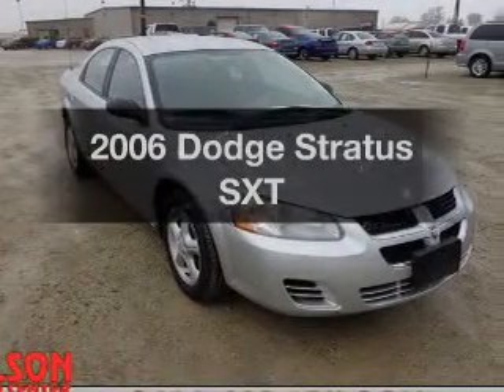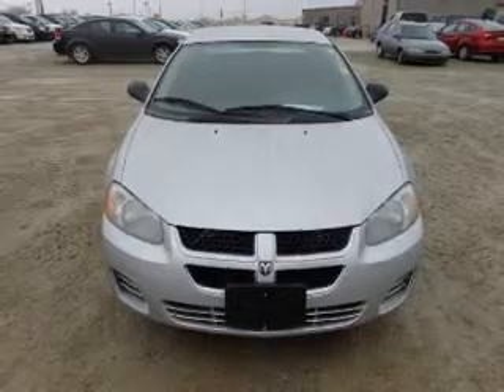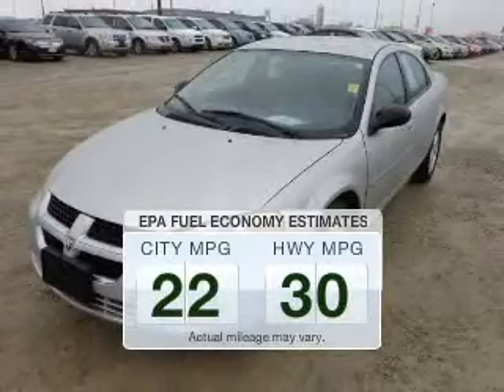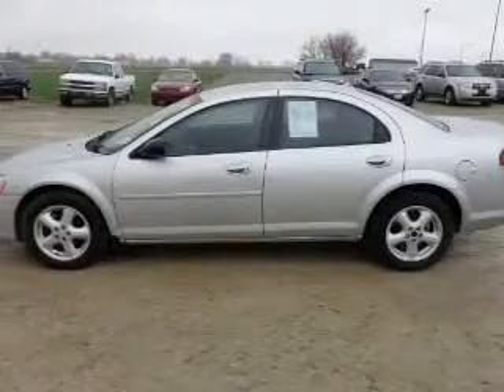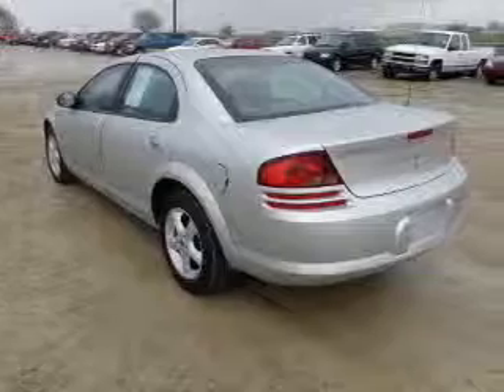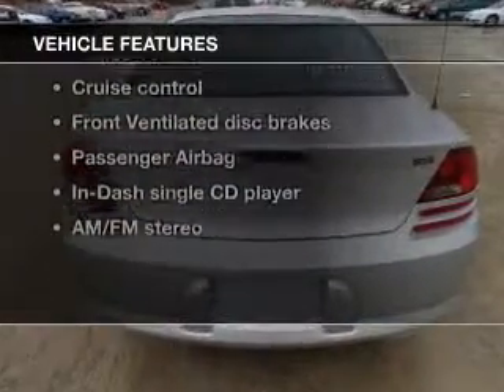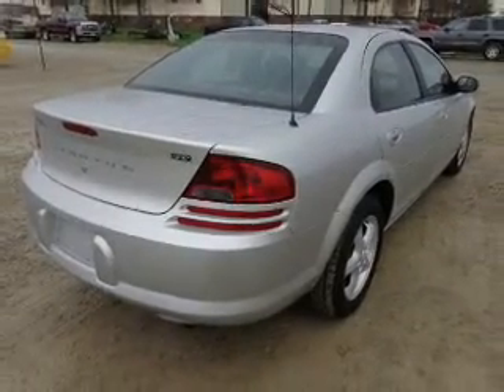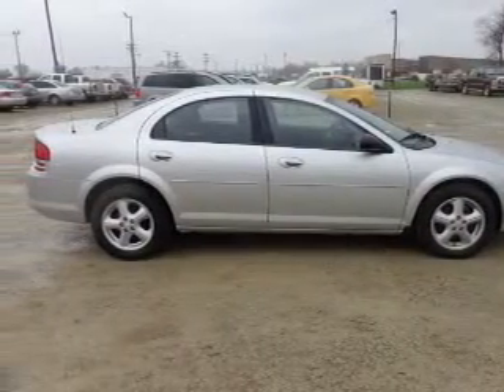2006 Dodge Stratus - Mattoon IL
Pilson Auto
Year: 2006
Make: Dodge
Model: Stratus
Trim: SXT
Engine: 2.4 liter inline 4 cylinder 16 valve
Transmission: 4-Speed Automatic
Color: Bright Silver Metallic
Mileage: 132561
Address:
2212 Lake Land Blvd.